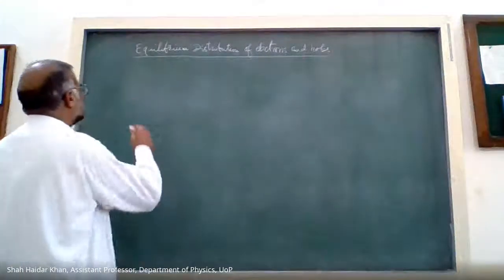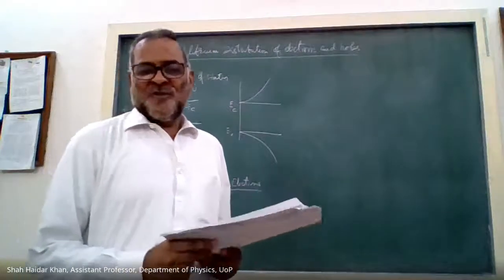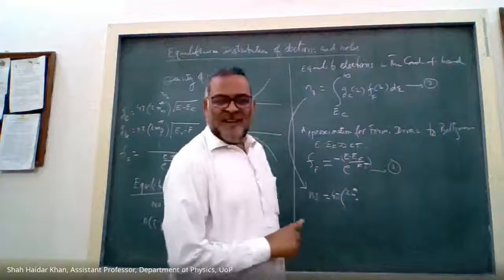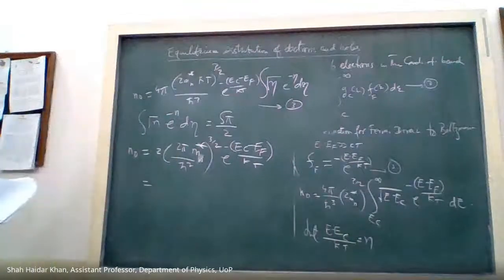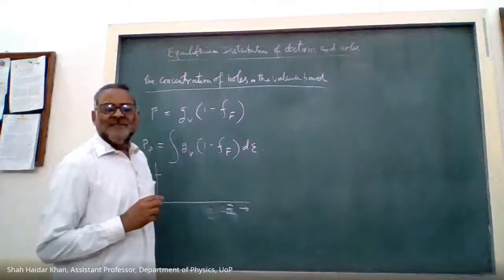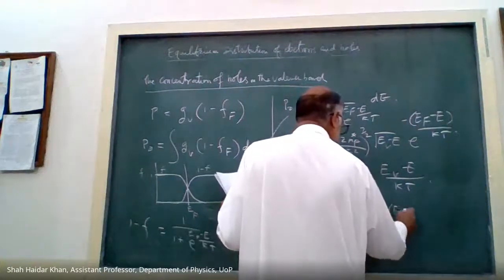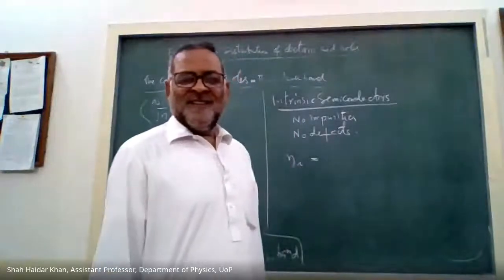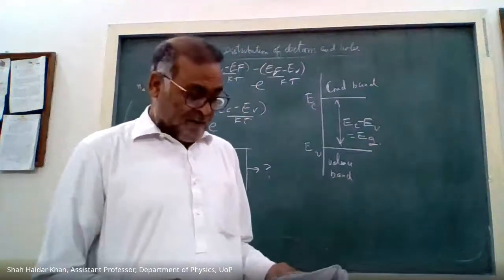Semiconductor Devices PHY 731 2021 04 22 at 02 11 GMT 7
These are online lectures for the course in semiconductor devices for MPhil students during the covid-19 pandemic. Please compare these lectures with the book "Semiconductor Physics and Devices" by Donal A. Neaman 4th edition as there may be mistakes in the these lectures.